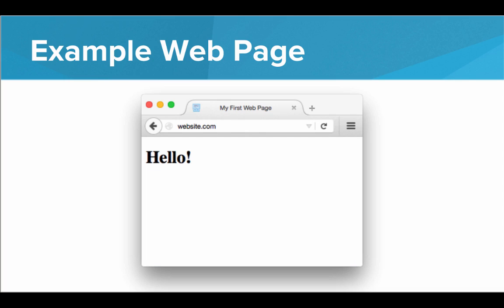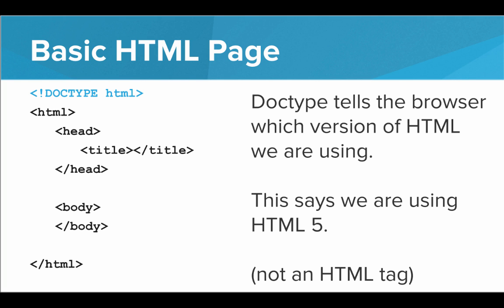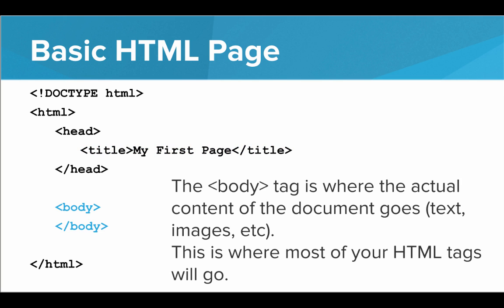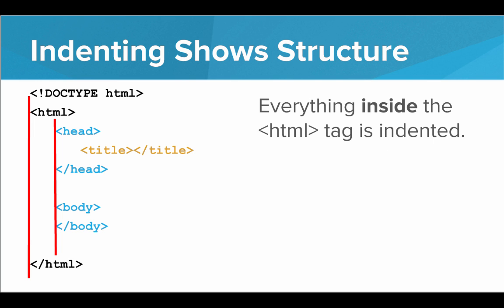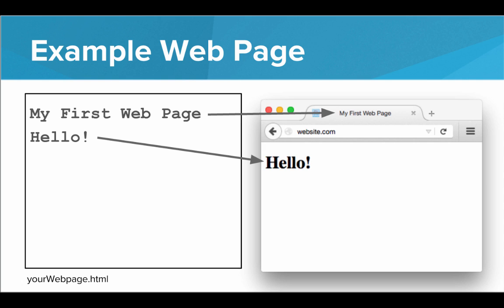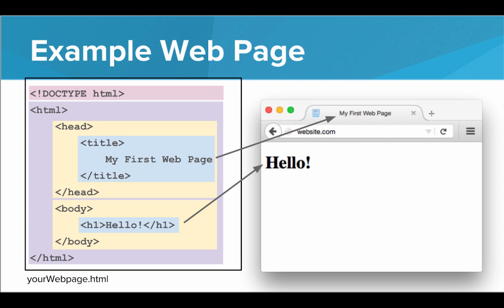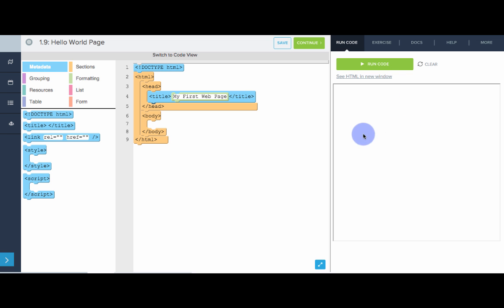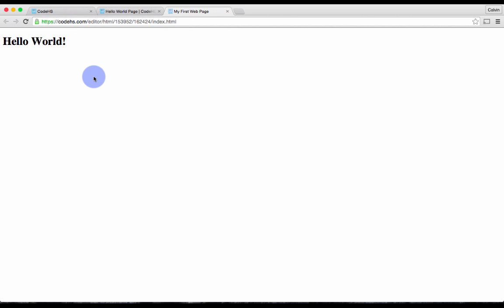Structure of an HTML Page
This video introduces the structure of an HTML document. We cover nesting tags inside of tags, indentation, and the tree structure of an HTML document.